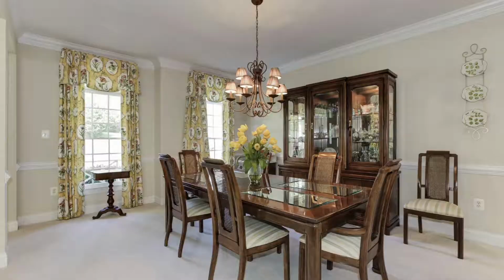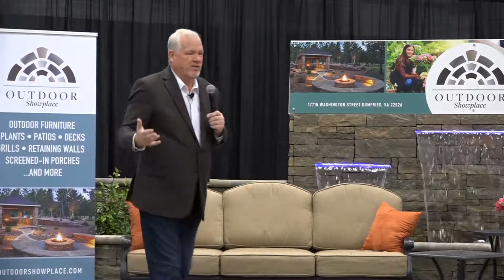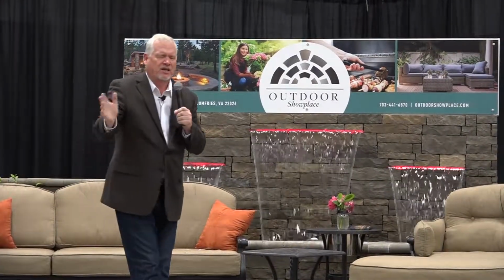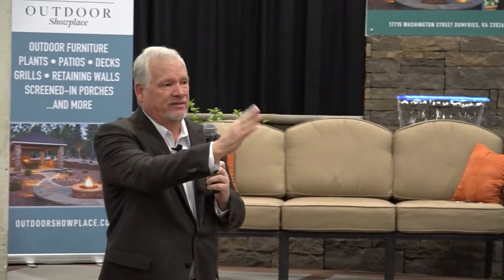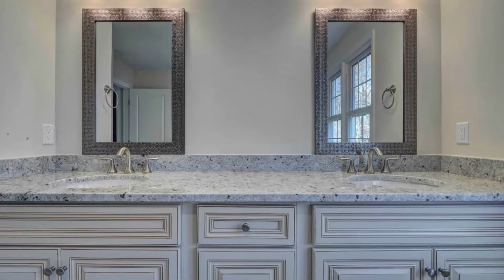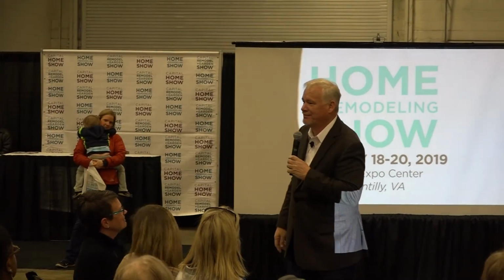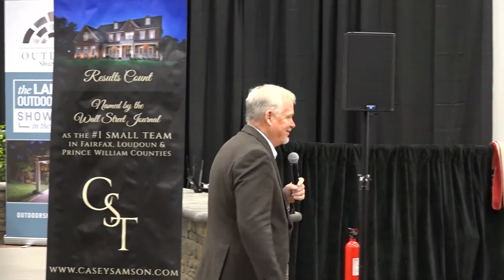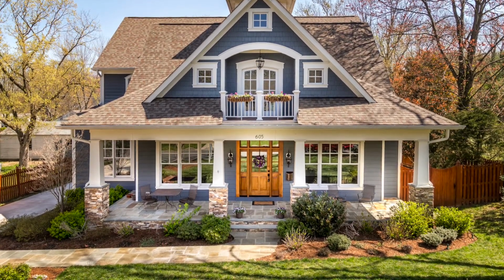Home + Remodeling Seminar | The Casey Samson Team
Home + Remodeling Seminar at the Dulles Expo Center in Chantilly, Virginia. In this seminar Casey discusses how to bring your home from a traditional look to a transitional look home buyers love. Follow along to the end, you don't want to miss the home owner Q and A closing the seminar! It's packed with helpful advice. If you are thinking of renovating your home or selling in the next 5 years, this is the video for you! Learn more about transitional style, smart money and our award winning team on our

The Casey Samson Team was named by The Wall Street Journal as the 14th most productive team in the state of Virginia and the #1 Small Team in Northern Virginia with $95.4M in 2017 production. We saved sellers over $1M in commissions last year. We made sellers $1.89M by selling homes at 100.1% of list price. The industry standard is 97%. If you are looking for a professional team, with an exceptional track record & a 4.5% Full Service Listing program, contact The Casey Samson Team at . Home buyers, we give cash back! Vienna’s #1 agent. Samson Properties #1 Team and #1 Agent in the #1 Production Office in Northern Virginia!